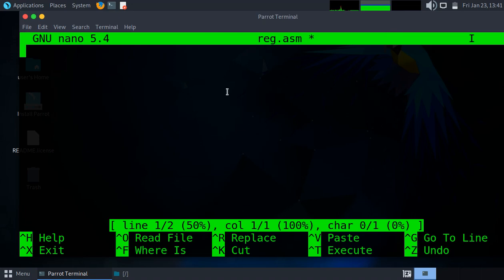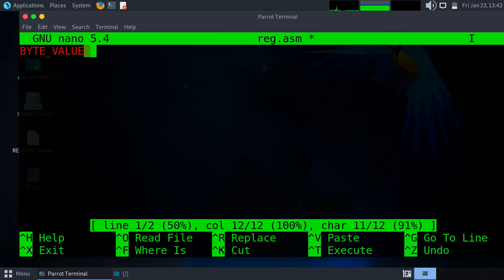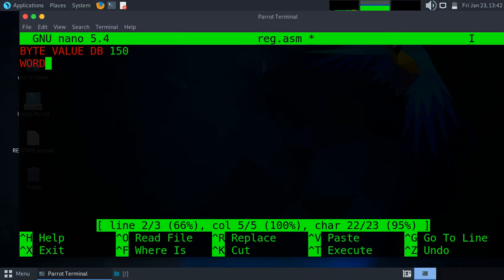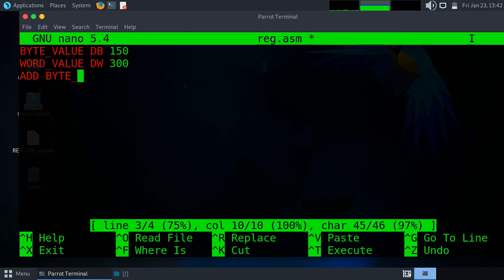Assembly Programming: Immediate addressing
Learn immediate addressing in Assembly Programming! 🖥️ This tutorial explains how instructions can work with constant values embedded directly in the code, allowing fast and efficient data manipulation. Understand how immediate addressing differs from register and memory addressing, and see practical examples that make this concept easy to grasp. Perfect for beginners or anyone looking to strengthen their low-level programming and computer architecture skills. Mastering immediate addressing is essential for writing precise, optimized, and efficient assembly programs.